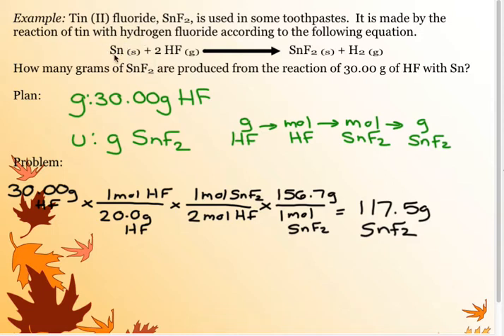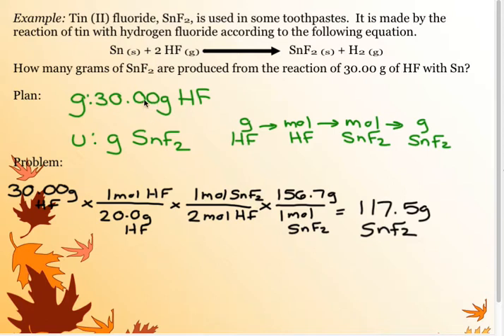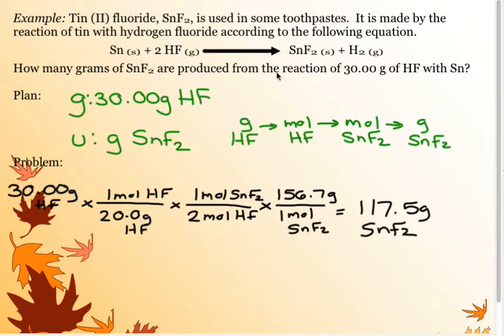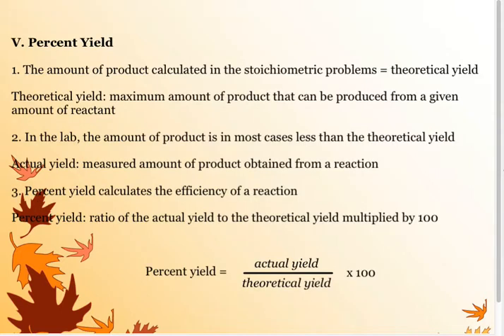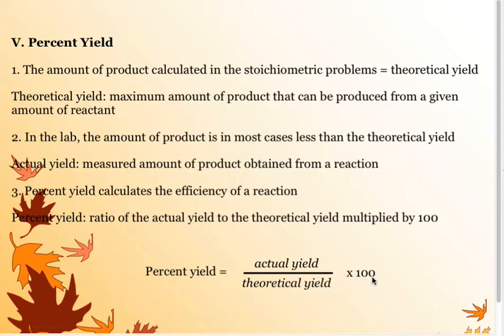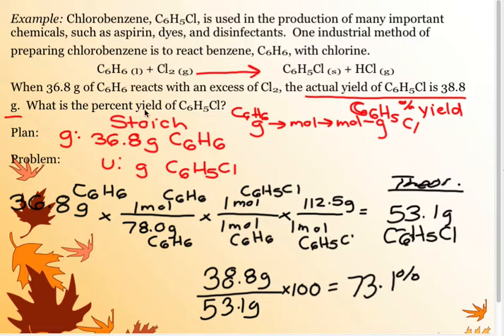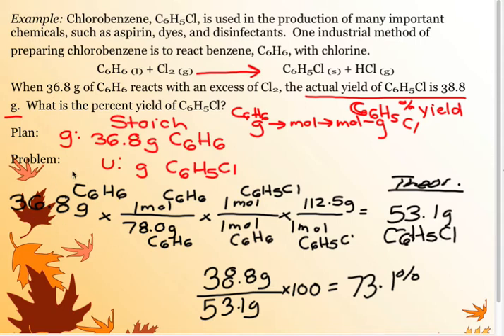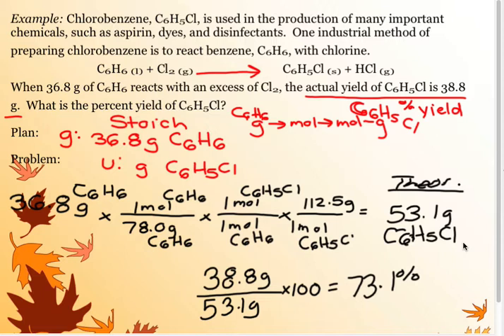Chapter 5 - VIDEO 4 - Regular Stoich #2